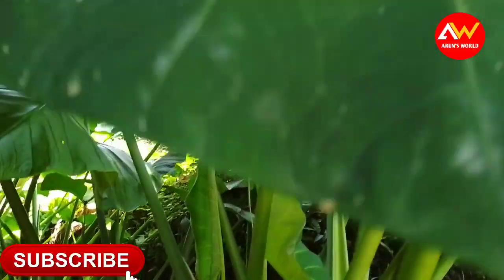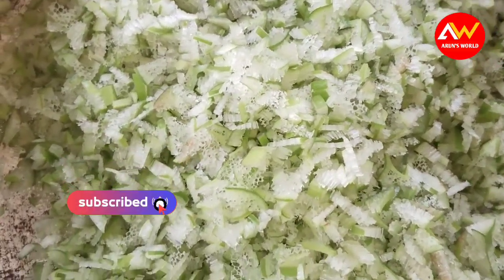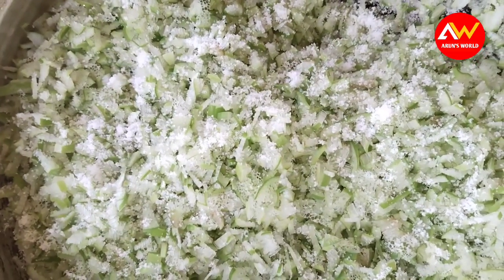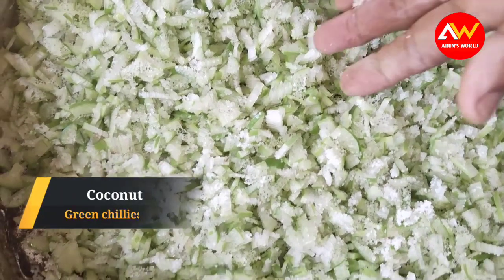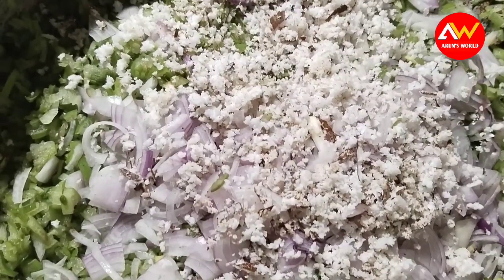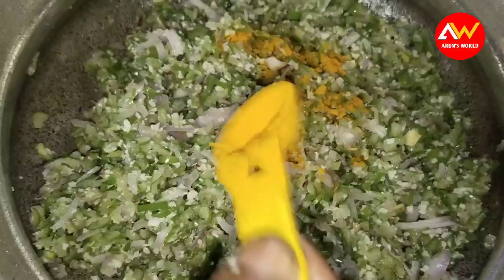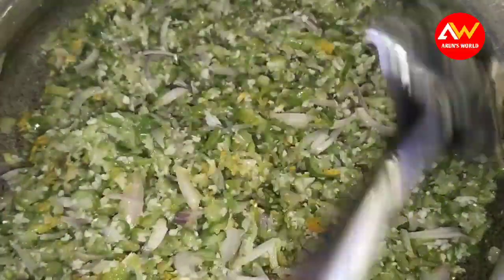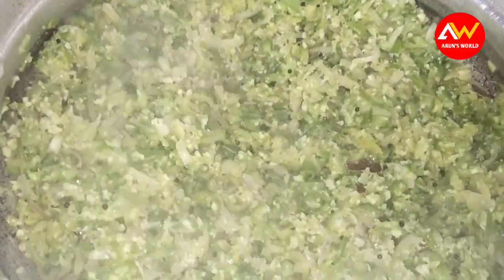താള് കൊണ്ട് തോരൻ!𝐂𝐡𝐞𝐦𝐛𝐢𝐧 𝐭𝐡𝐚𝐥𝐮 𝐭𝐡𝐨𝐫𝐚𝐧 ! 𝐀𝐫𝐮𝐧'𝐬 𝐰𝐨𝐫𝐥𝐝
രുചി ഊറും ചേമ്പിൻ താള് തോരൻ! Chmbinthalu thoran

🍁𝐒𝐊𝐈𝐍 𝐂𝐀𝐑𝐄
🍁𝐓𝐑𝐀𝐕𝐄𝐋𝐈𝐍𝐆
🍁𝐌𝐄𝐍'𝐒𝐕𝐋𝐎𝐆
🍁𝐂𝐎𝐎𝐊𝐈𝐍𝐆𝐕𝐋𝐎𝐆
🍁𝐇𝐎𝐌𝐄𝐑𝐄𝐌𝐄𝐃𝐈𝐄𝐒